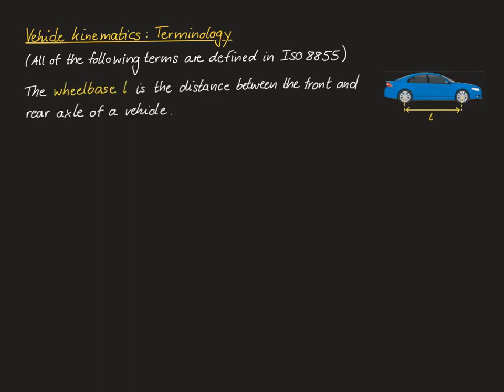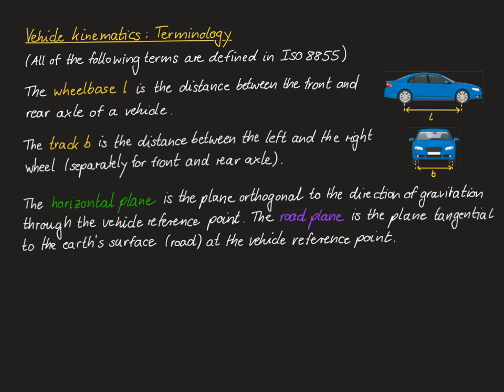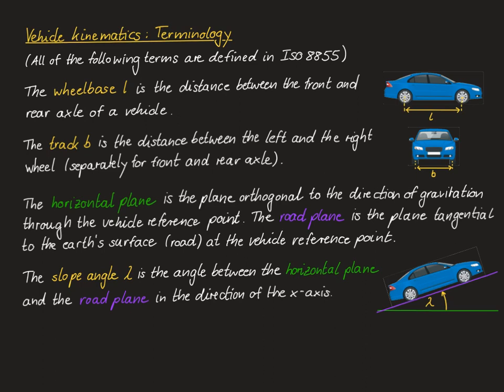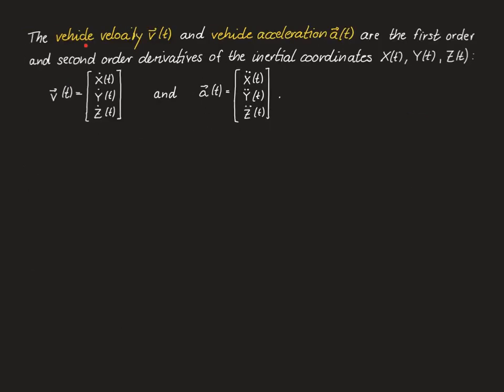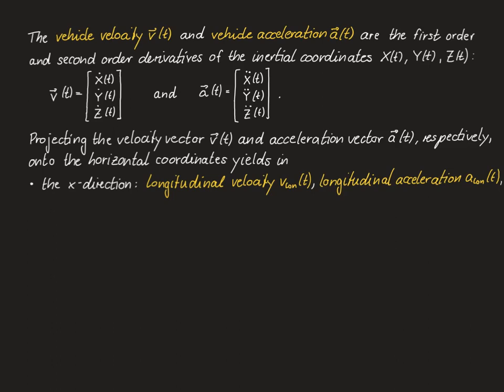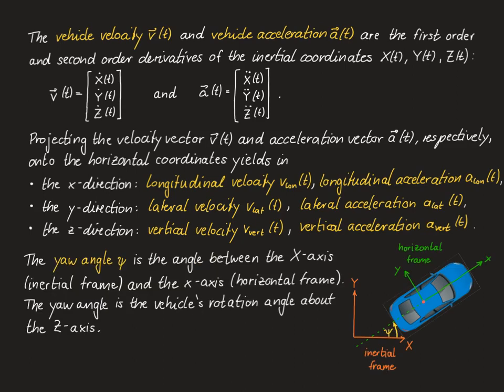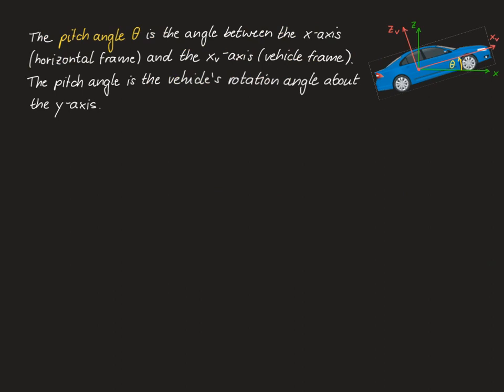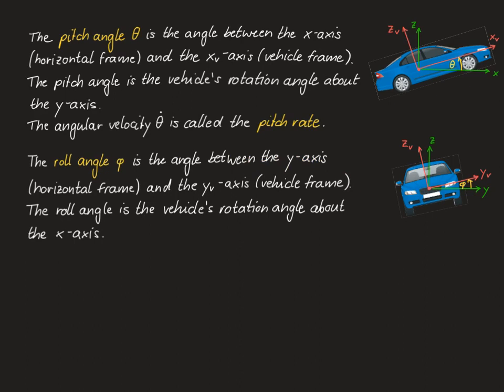Vehicle Dynamics & Control - 02 Vehicle kinematics: Terminology